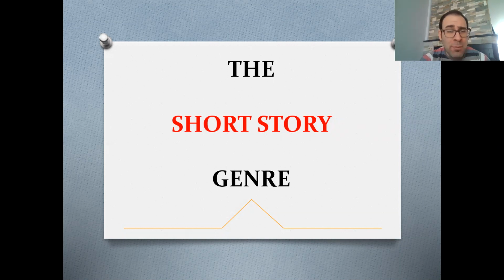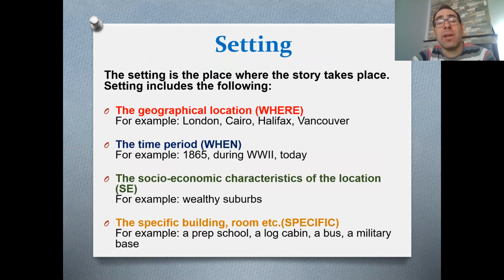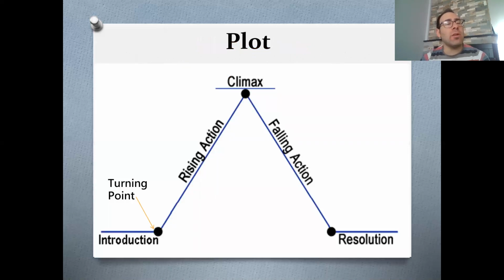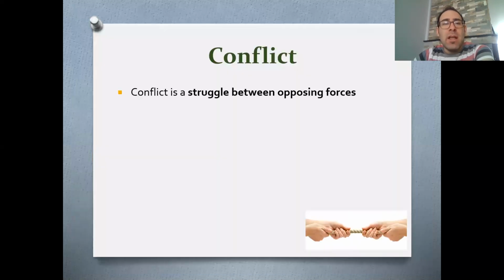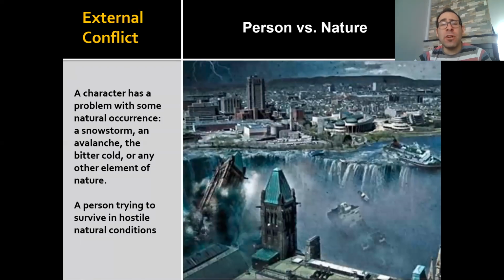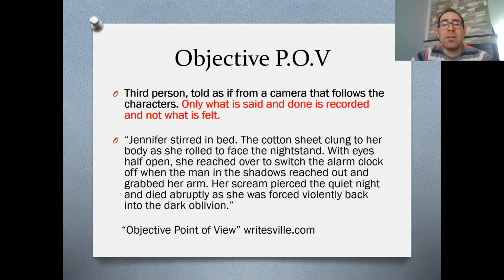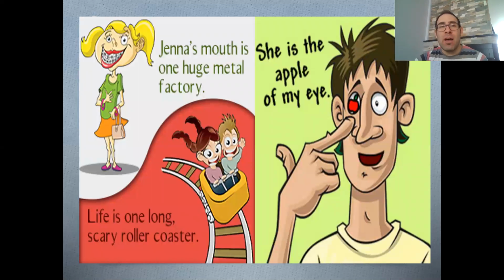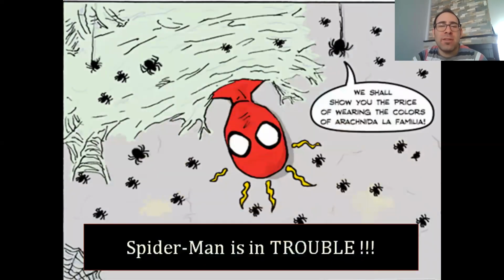What is a Short Story?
Introduction to the Short Story Genre with Plot Structure, Conflicts and Setting Information